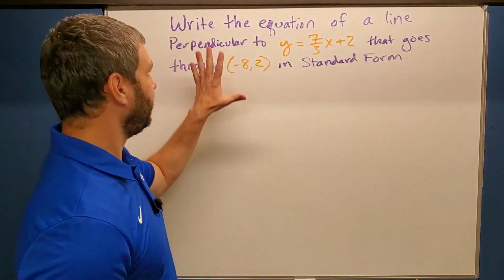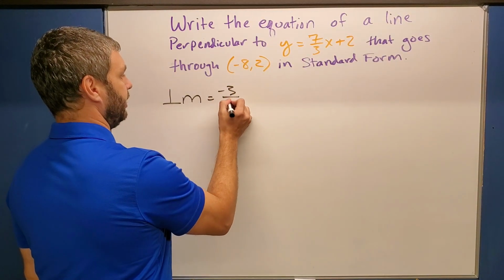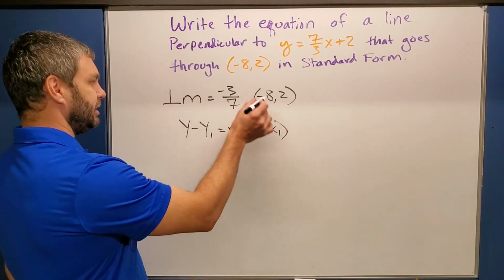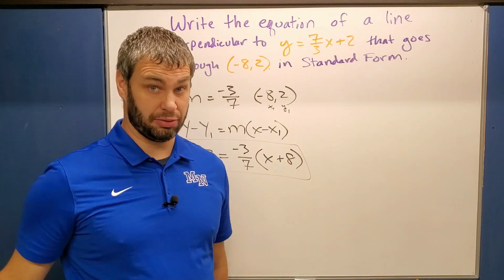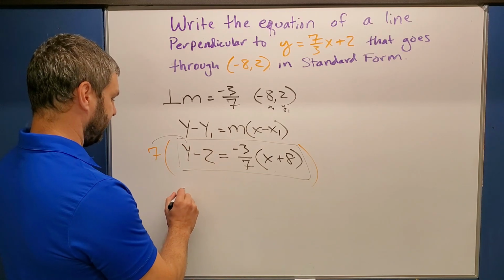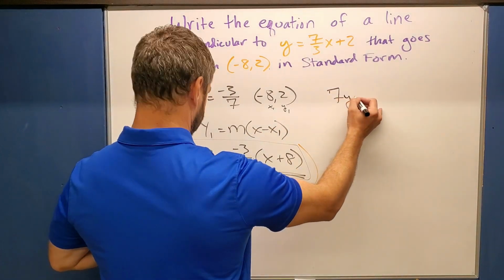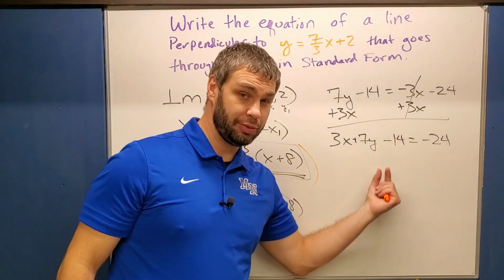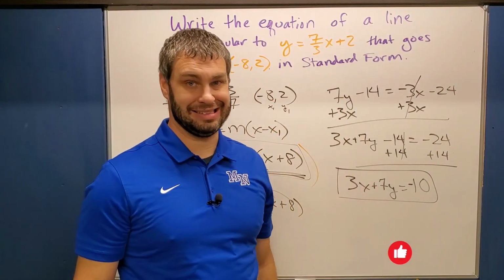Write the Equation of the Line Perpendicular to Another line through a Given Point in Standard Form